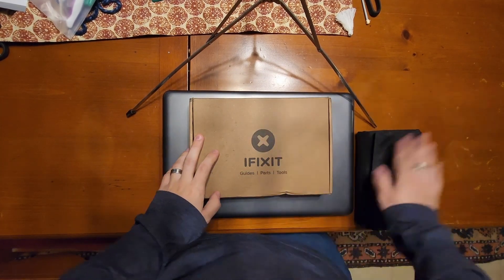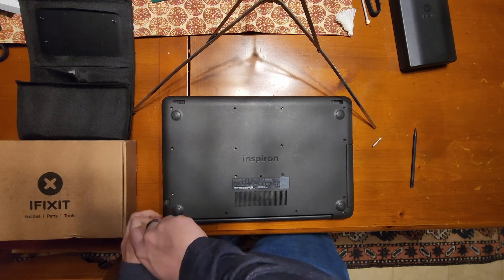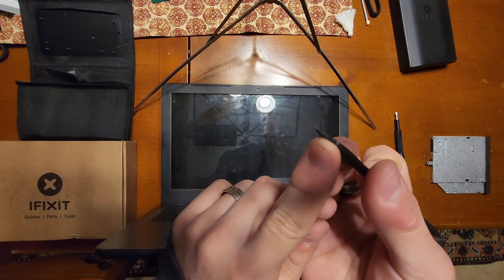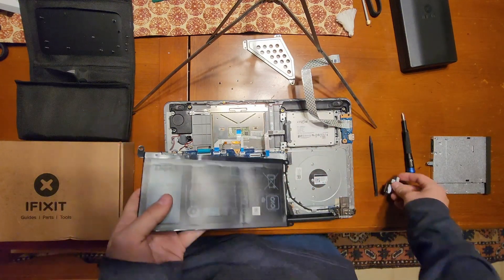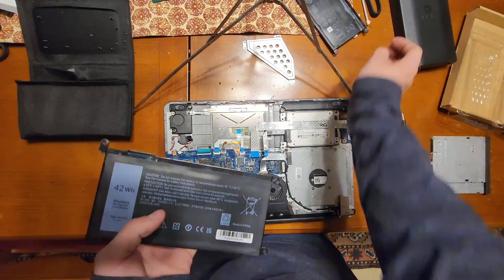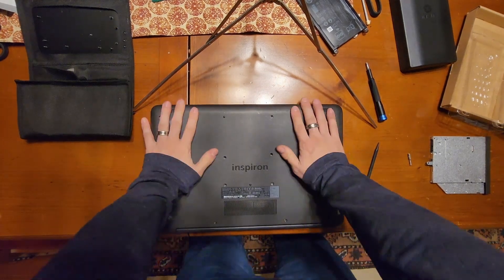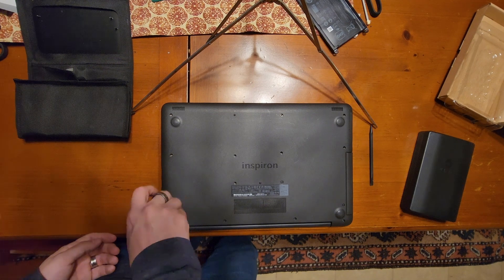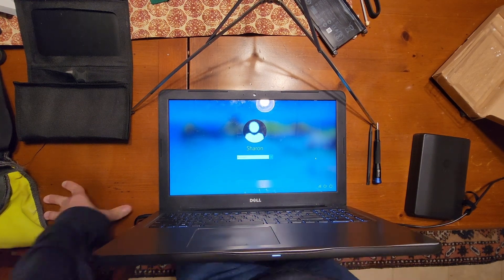Dell Inspiron 15 5567 Battery Replacement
Just a video on replacing the battery in my mom's laptop.